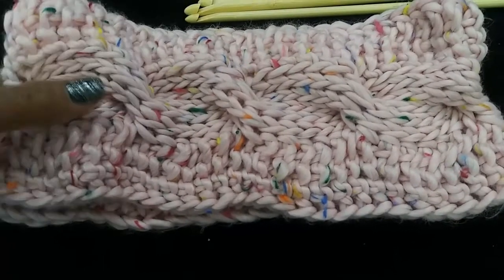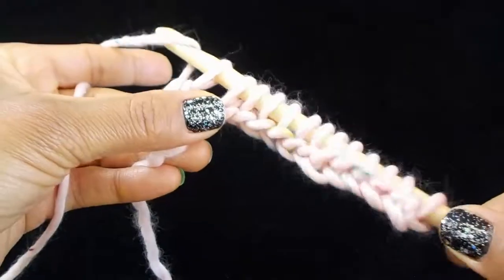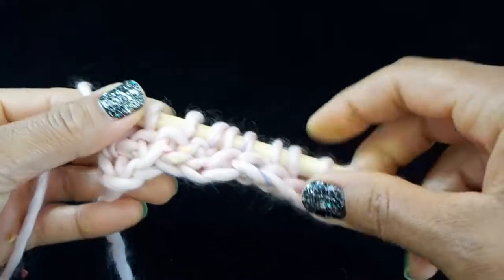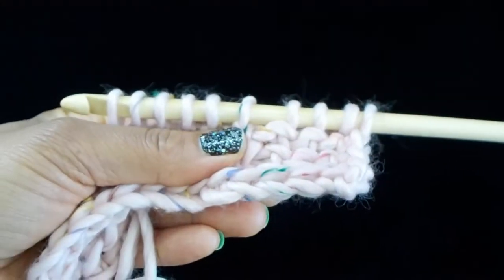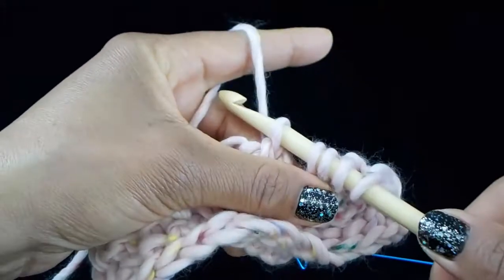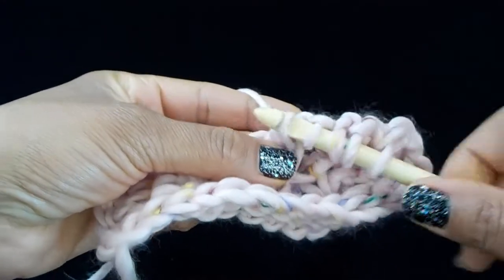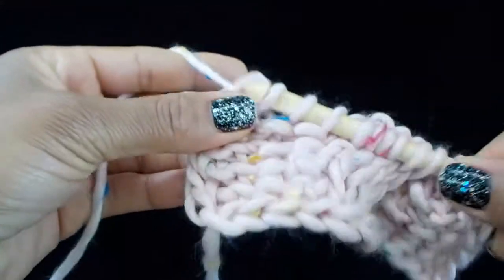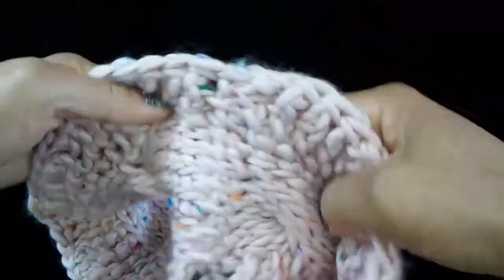chunky winter crochet cables headband ear warmer | Tunisian crochet cables stitch pattern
crochet this easy and fun chunky winter crochet cables headband ear warmer.  with this beginner crochet pattern you'll learn Tunisian reverse stitch and Tunisian knit stitch.  works up quick with bulky type yarn and makes a great cozy winter accessory or crochet gift.  have fun